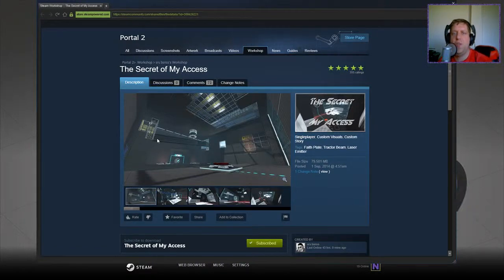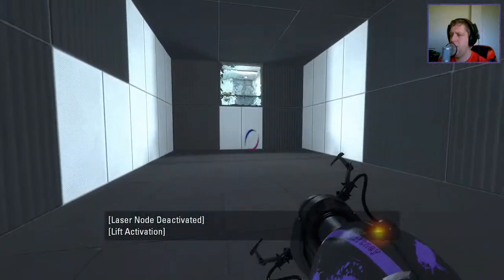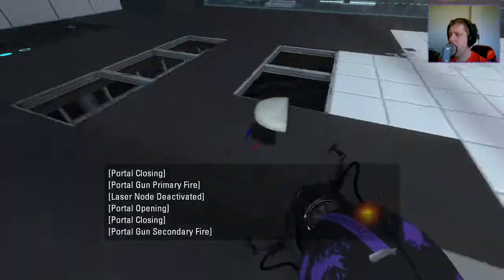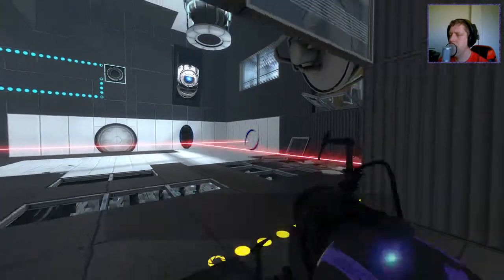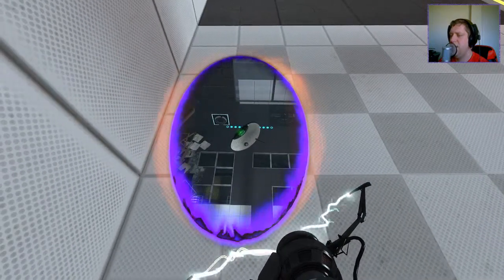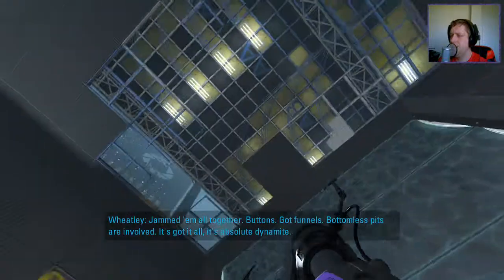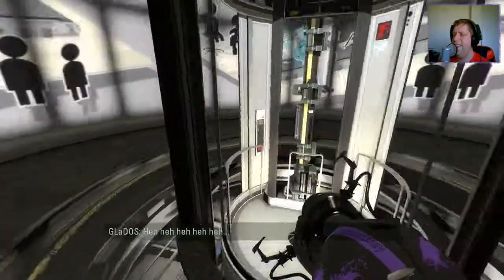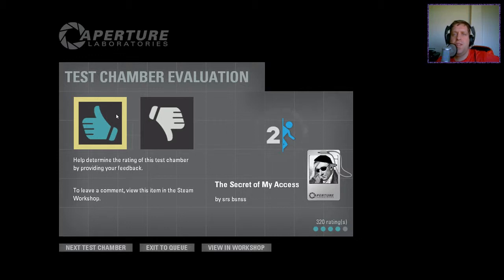[Portal 2] "The Secret of My Access" by srs bsnss